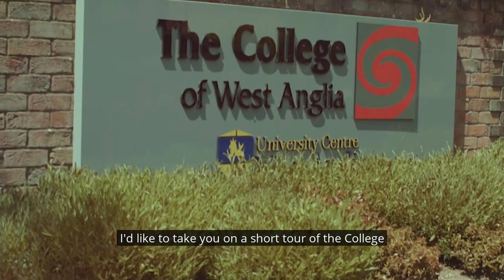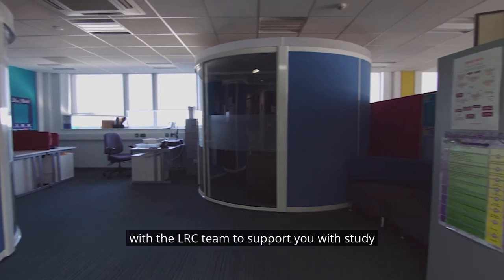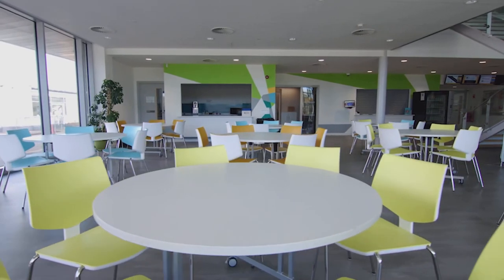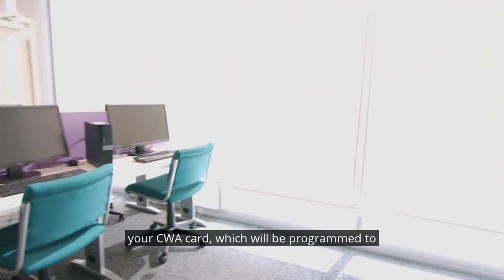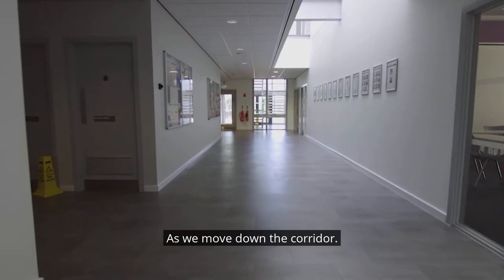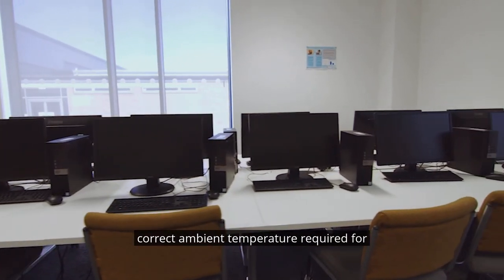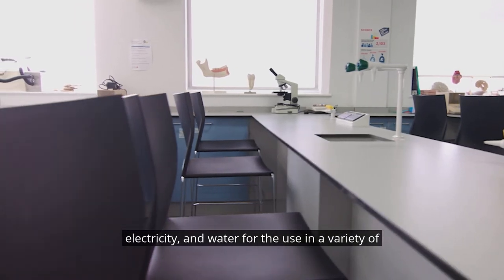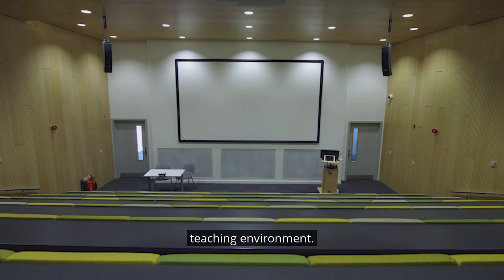UcWA Facilities Access to Higher Education at King's Lynn